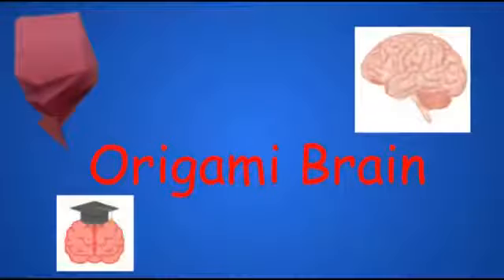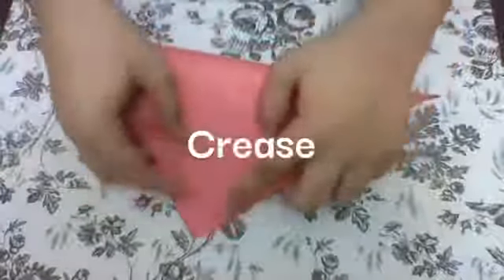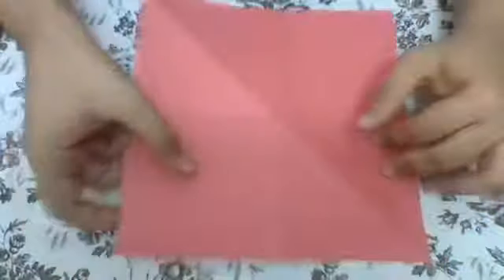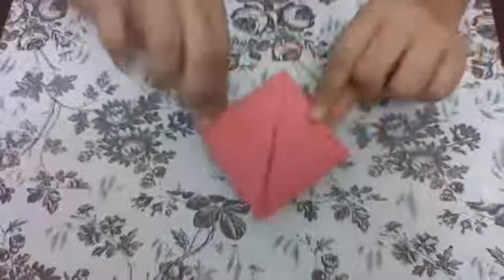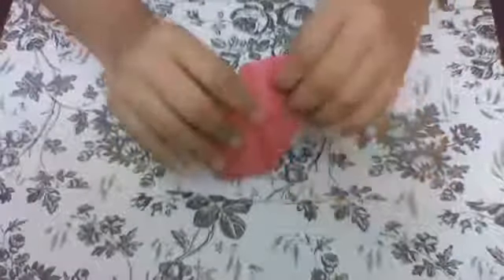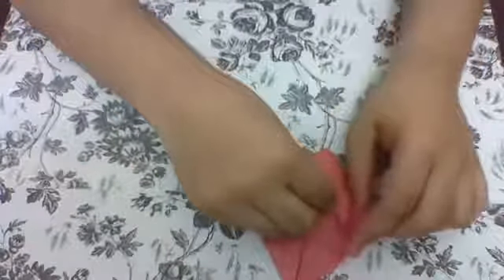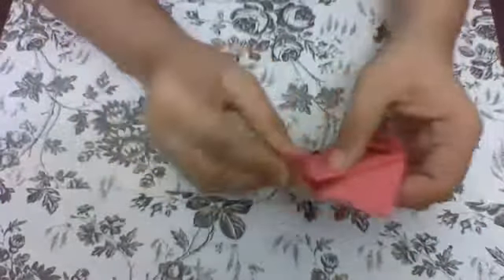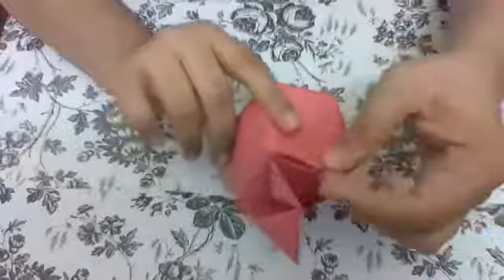Origami Brain! | Vishnu Varshini Vlogs!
Hi everybody! Today, we'll learn how to make an origami Brain. Hope it will be helpful! :)